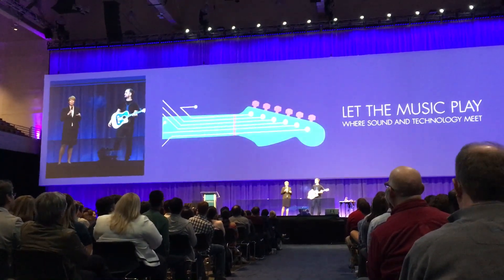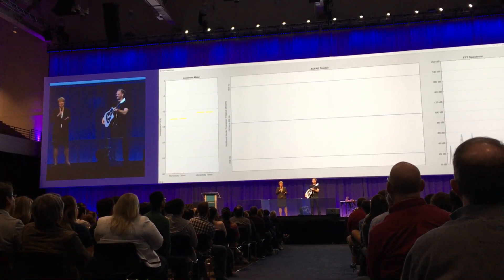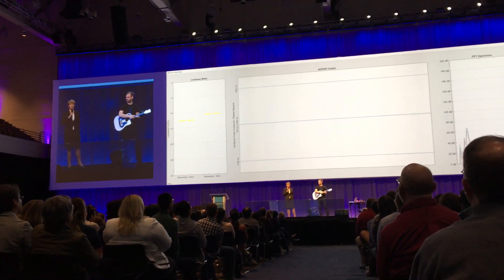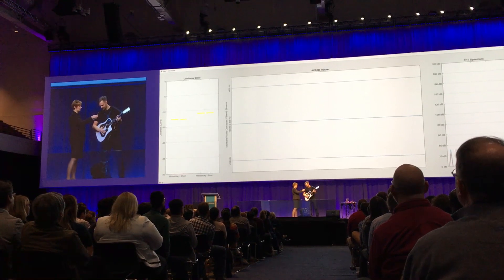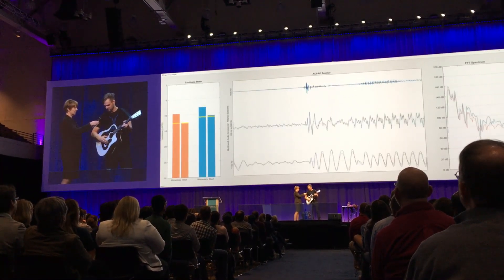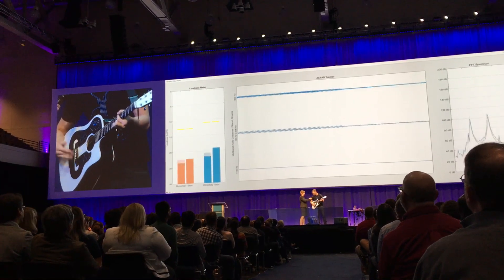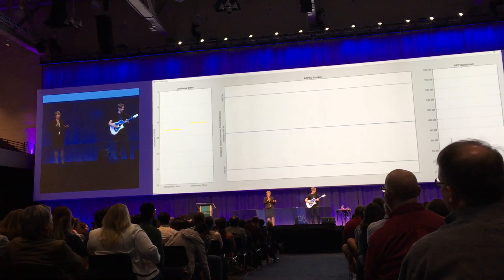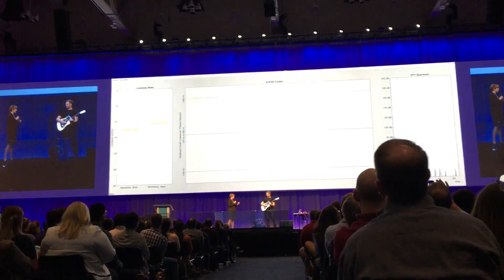ACPAD and Matlab by Mathworks - Robin Sukroso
Audio Signals turned into visuals: Robin uses Matlab by Mathworks paired with ACPAD.